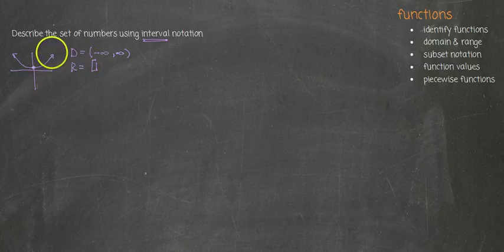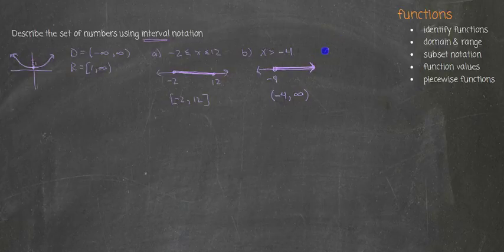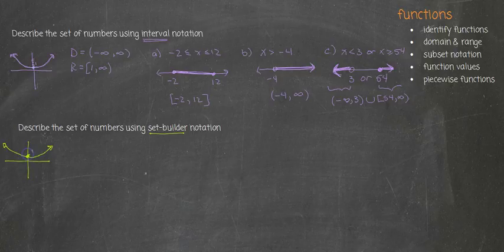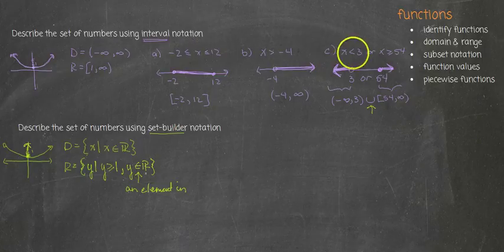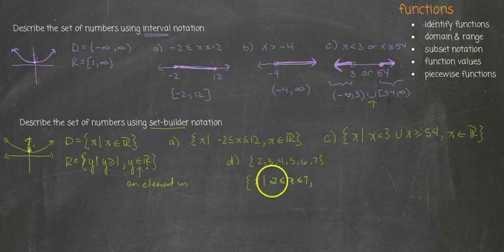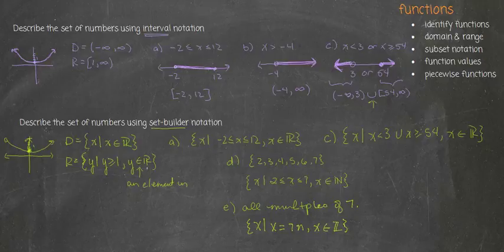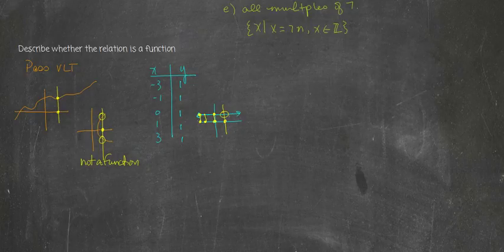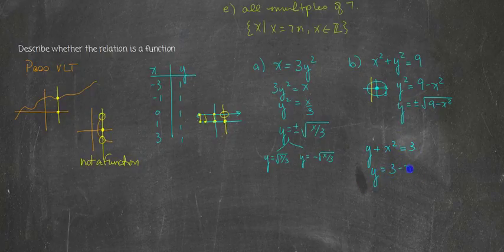PreCalc - 1.03 notes - functions